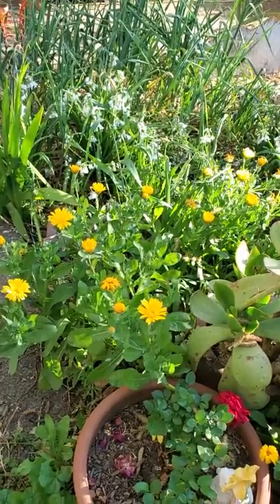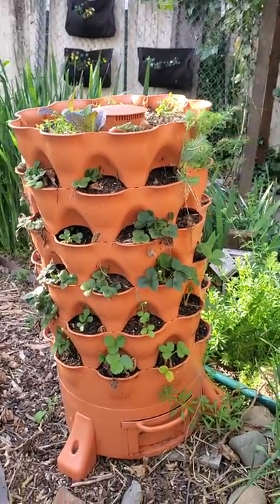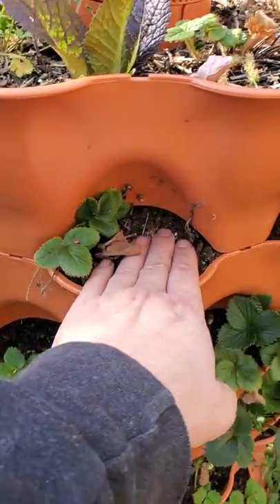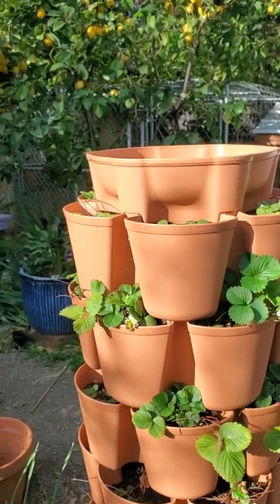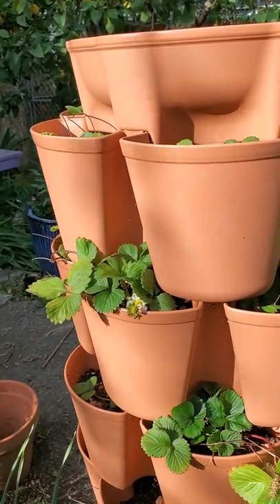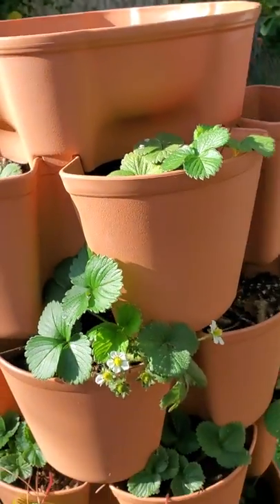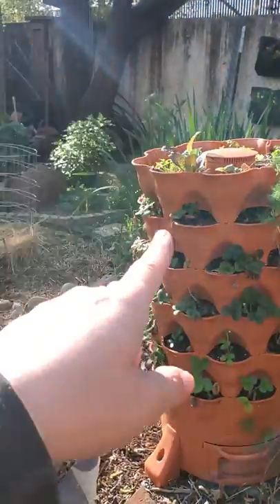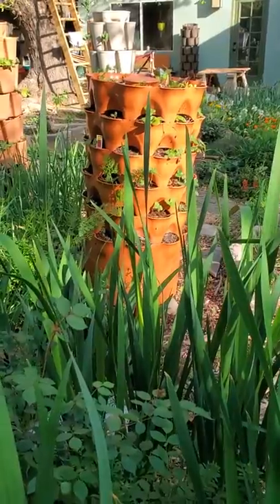Long-Awaited Update to GreenStalk & Garden Tower Review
Last year I did a preliminary review on two vertical garden planters:  the Garden Tower and the GreenStalk.  I'm finally getting back around to let you know how they turned out...

For Scramento locals, learn more about mushroom cultivation at Brown Sugar Farm